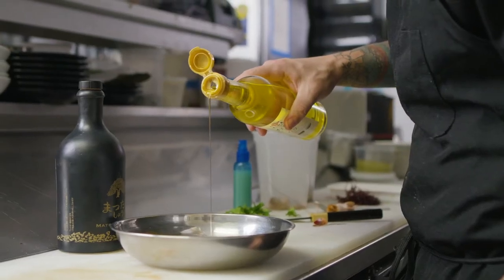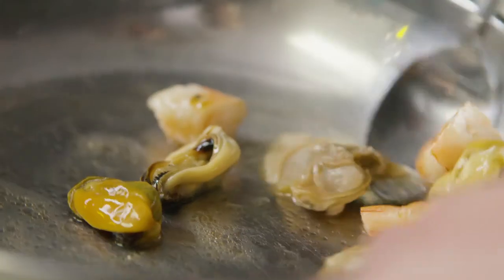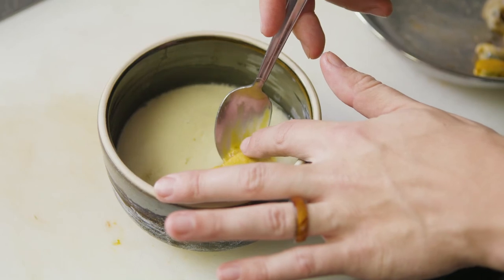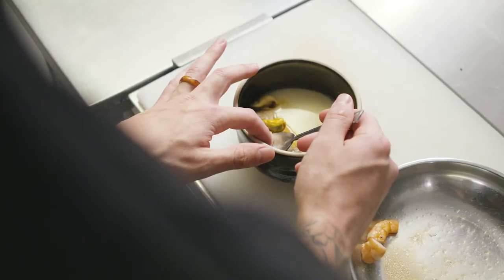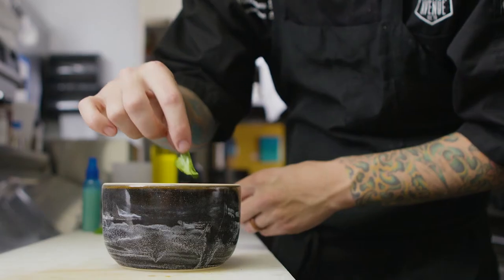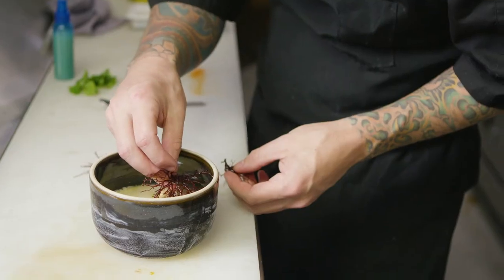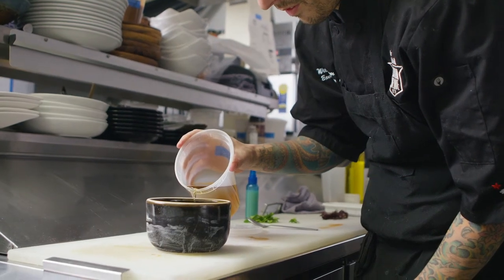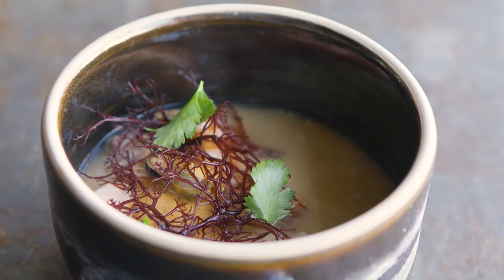How to make CHOWANMUSHI - A traditional Japanese egg custard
Chef William Eick shows how to make Chowanmushi, which is a traditional Japanese egg custard made with dashi and seafood.